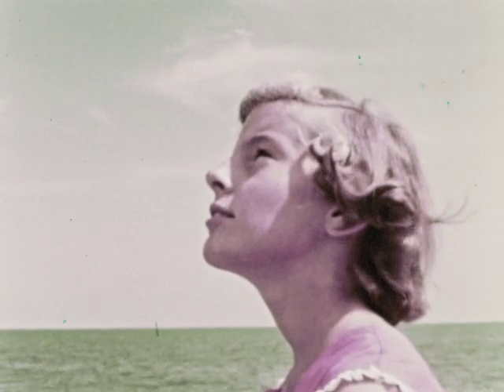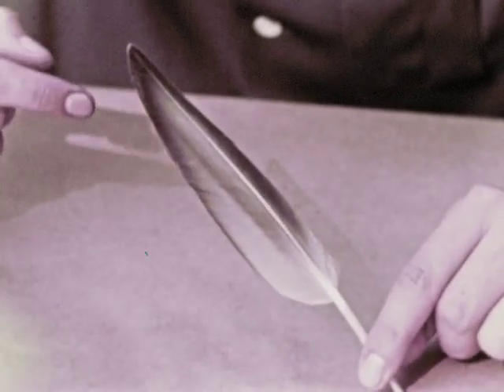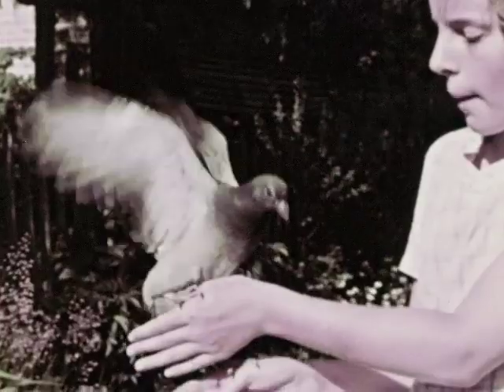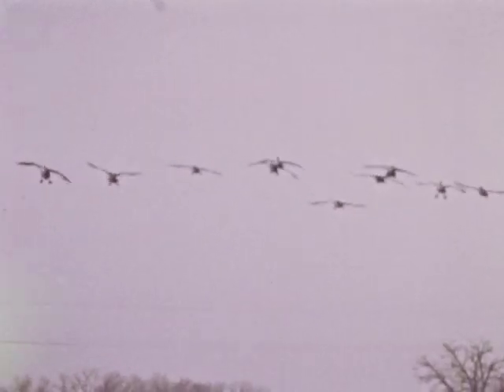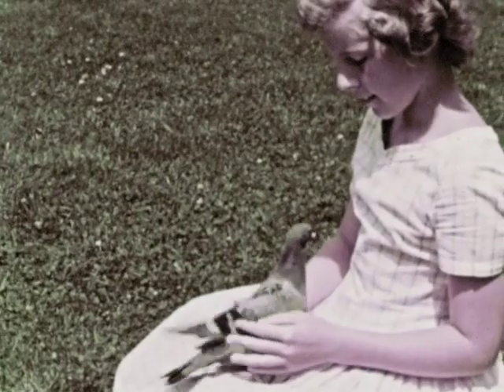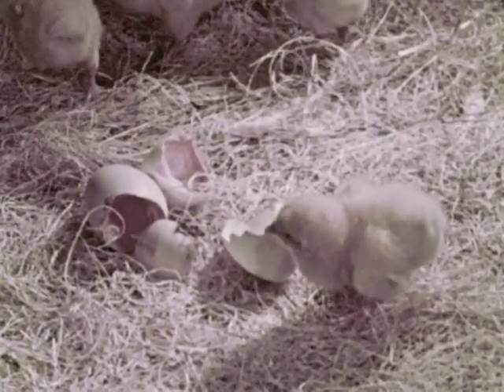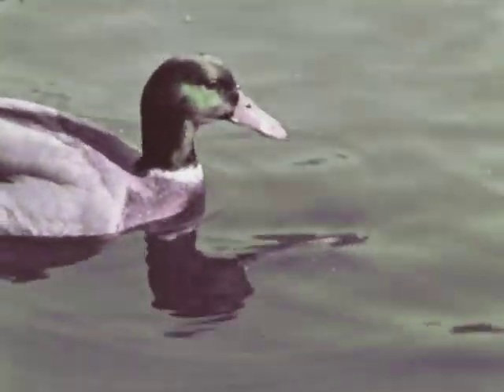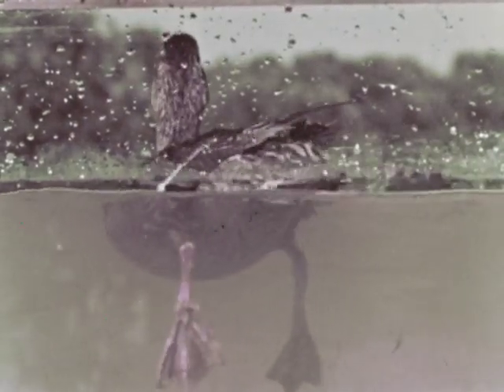Birds And Their Characteristics (1961)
Shows the characteristics which differentiate birds from the other groups of vertebrates, and describes features which all birds have in common: feathers, wings and legs, warm-bloodedness, and beaks. Discusses the adaptations and special characteristics of several kinds of familiar birds. Includes slow-motion photography to show the details of a bird's flight.